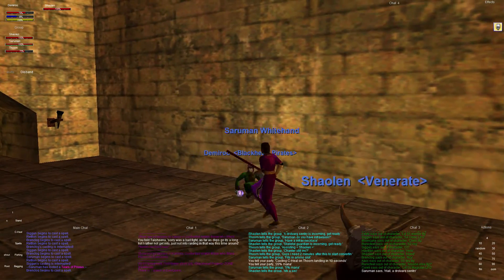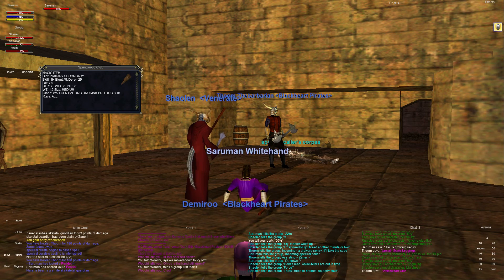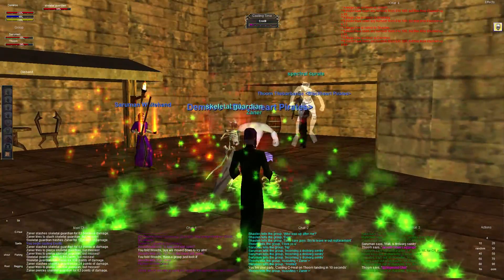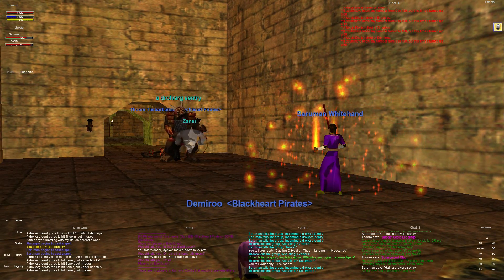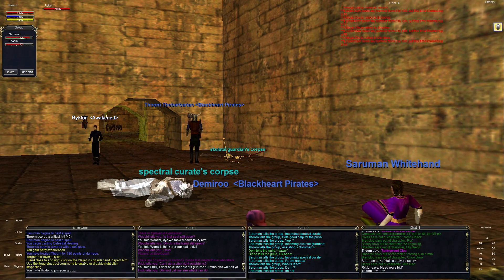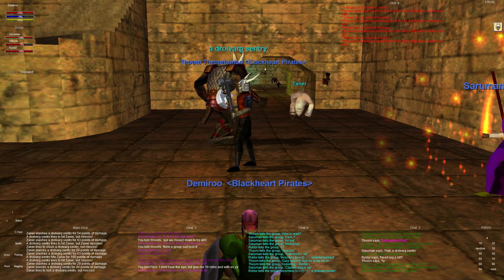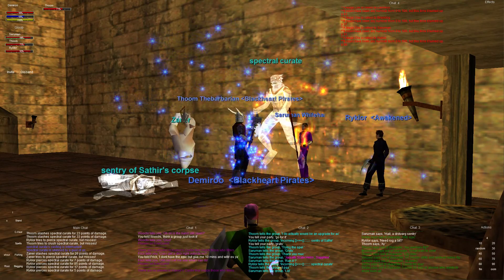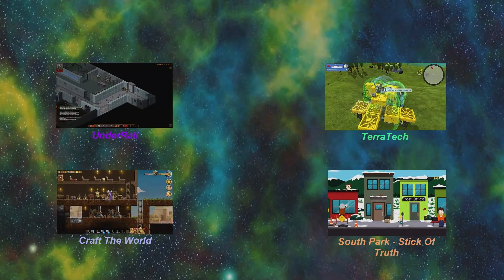Everquest old school : Part 304 - Left Court Yard (LCY) Group - Karnors Castle - High Elf Cleric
Here's my videos of a daily series of the old classic style Everquest. I go through a bit of why I play and show my Character going through some of the things a new player would like to know at the same time showing the zones in all there glory for those who have missed this game and the way it used to be. I look forward to hearing your comments below and seeing you in game.